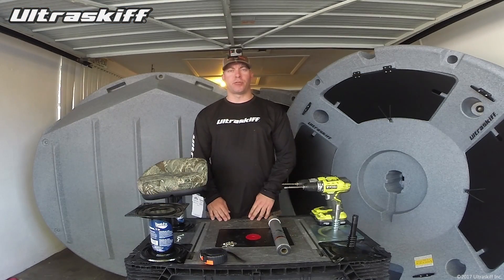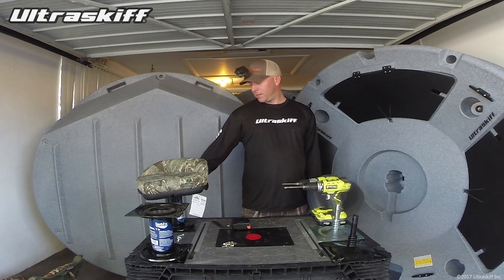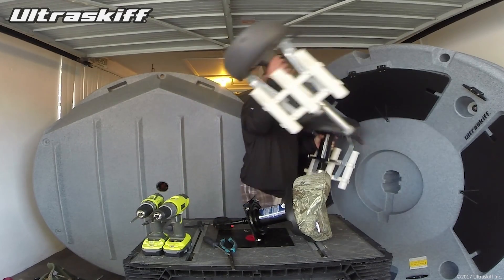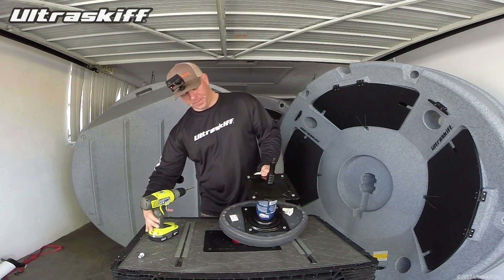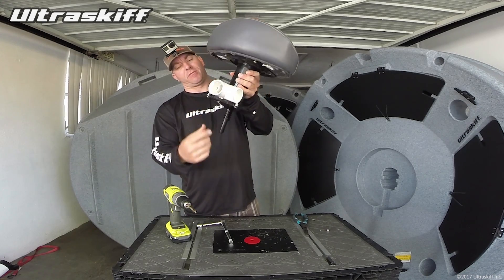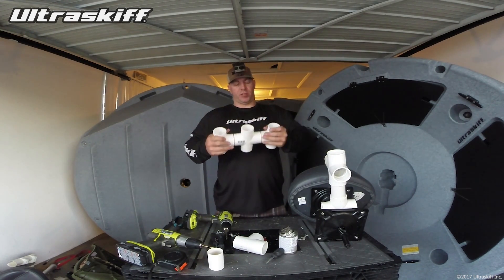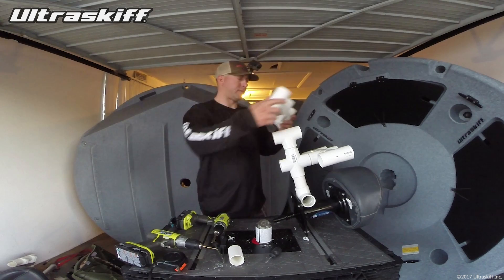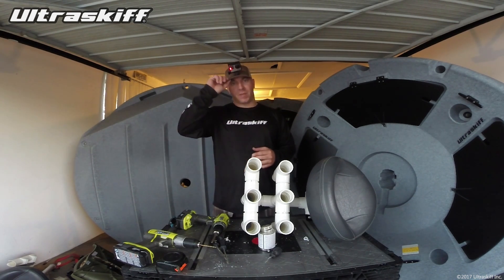D.I.Y. Casting Stool Extension and How to Build a PVC 6 Rod Holder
In this new Ultraskiff 360 Instructional Video I talk about pedestal systems, pedestal heights, and then experiment making a detachable casting stool extension from a 7" economy pedestal.    During the making of this video I realized that the bracket on the extension had enough room to allow me to bolt on a PVC "T" Fitting.  From the "T" Fitting I knew I could build a 3 or even a 6 rod holder.  Being able to go bass fishing with 6 rods behind my chair has always been a desire of mine while fishing in the Ultraskiff.  Now it is a reality.

The Ultraskiff 360 is a patented design of fishing platform.  For a lot of people the Ultraskiff has become a excellent solo one man skiff alternative to kayak fishing, duck boats, pond boats, jon boats, drift boats, micro skiffs, pontoon boats, float tubes or SUP's. These portable platforms are great for Bass Fishing, Flats Fishing, Fly Fishing, Duck Hunting or Pleasure Boating.

The Ultraskiff is available for purchase on our website (Link at the top) or by emailing us at .